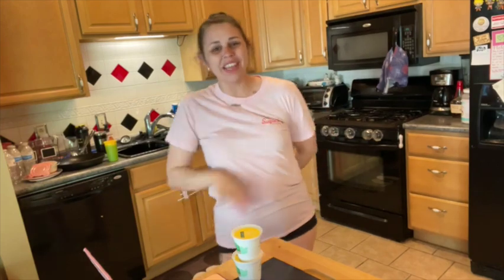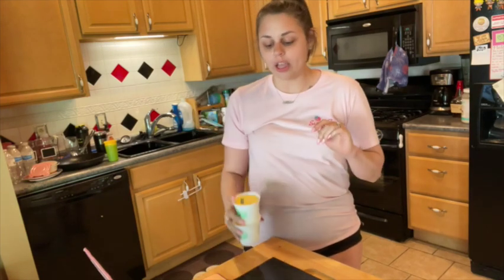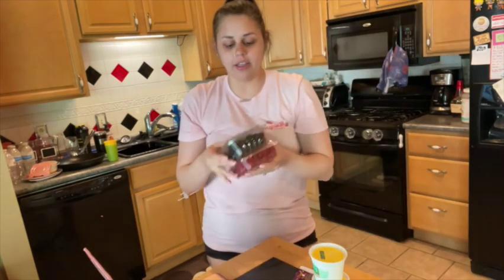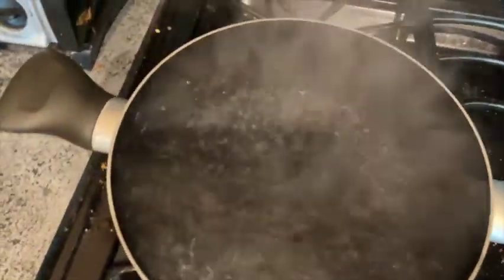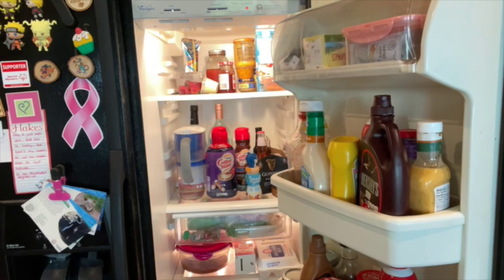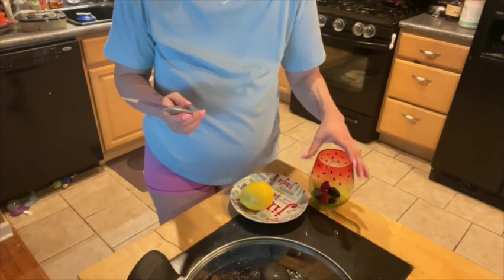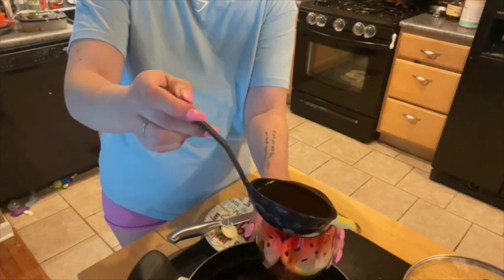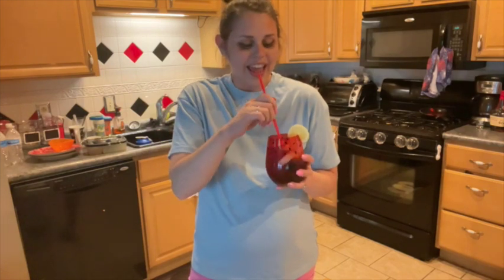Berry Lemonade Iced Tea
Easy Squeezy Lemon Peasy Recipe for you to try during the beautiful Spring and Summer!

Ingredients:
-3qts Water
-8 Wild Berry Tea Bags
-1 1/4 cup Granulated Sugar
-1 (12oz) Frozen Lemonade Concentrate, Thawed
-Lemon (optional garnish)
-Raspberries (optional garnish)
-Blackberries (optional garnish)